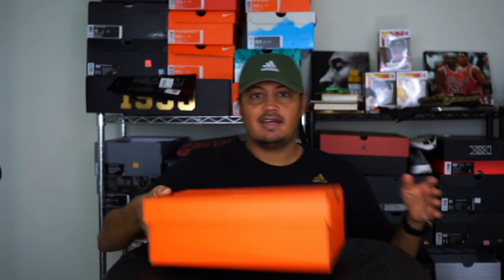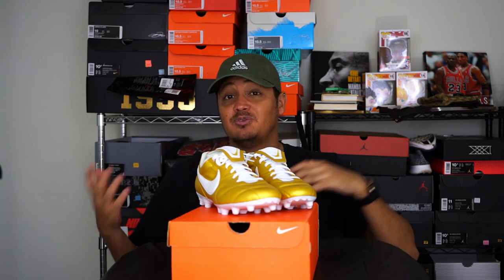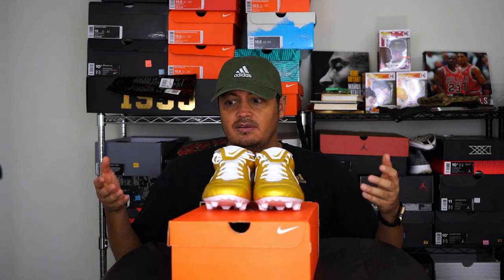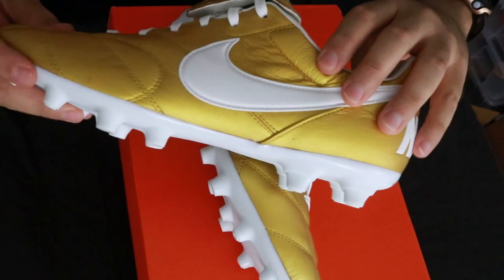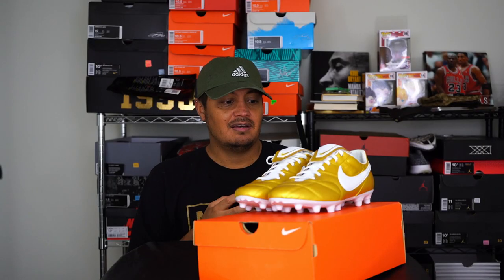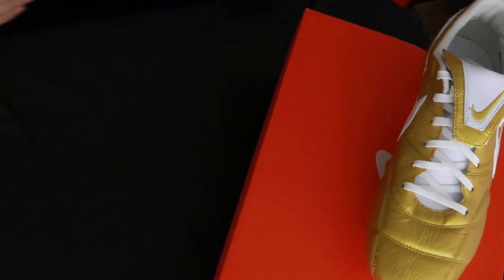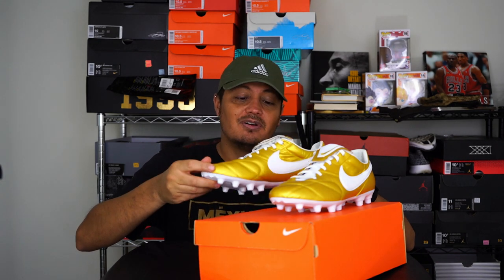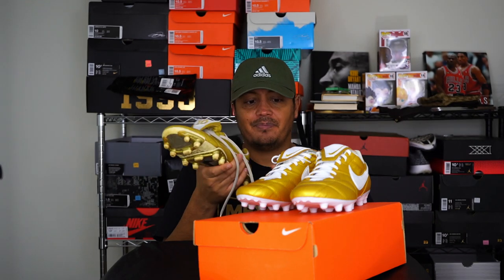NIKE PREMIER 2 GOLD UNBOXING AND REVIEW!!!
My favorite color of the Nike Premier 2! What do you guys think about it?